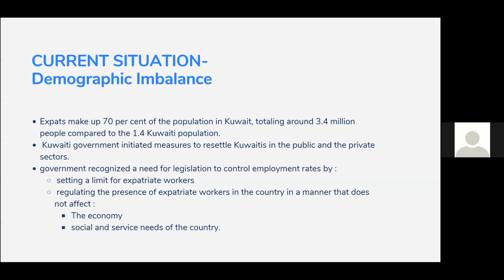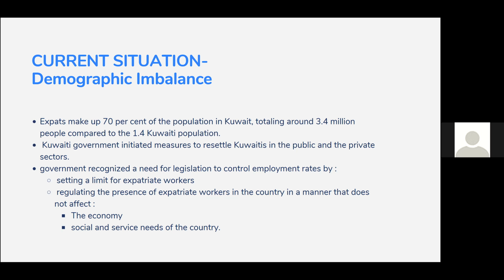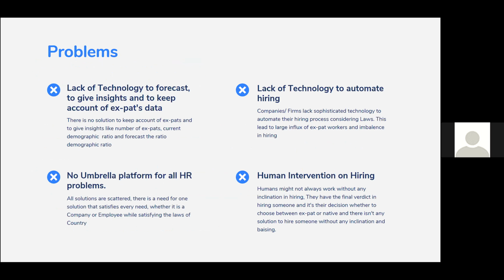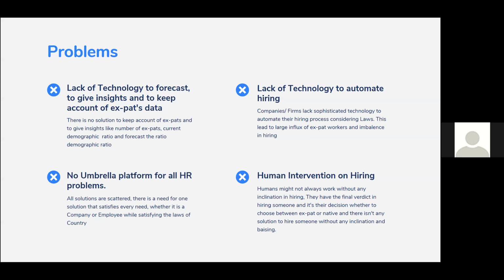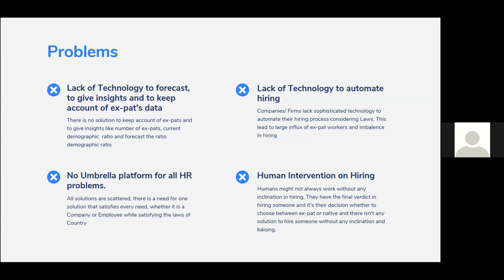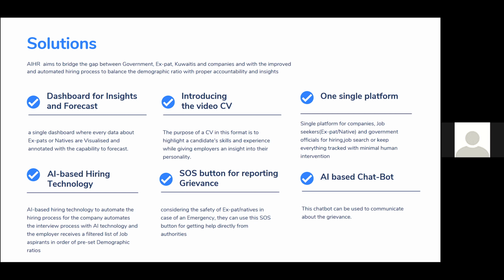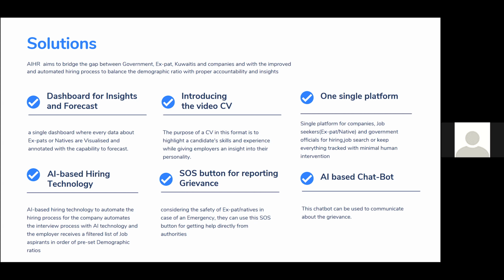Demographic Bot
"Demographic Balance Bot," an AI-based solution aimed at balancing the expatriate population with the Kuwaiti population. This initiative is crucial in addressing demographic imbalances and ensuring a more equitable distribution of the population in Kuwait.